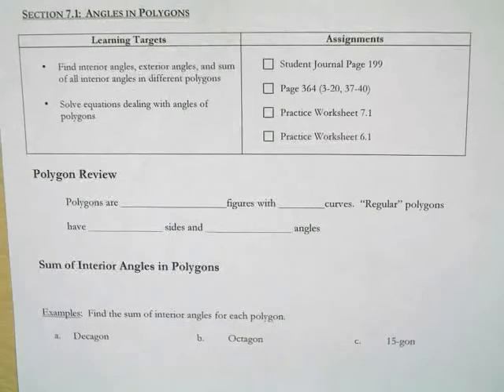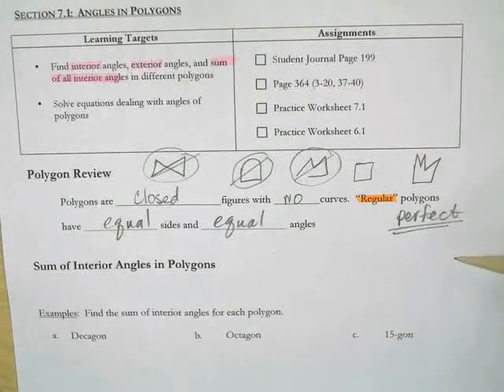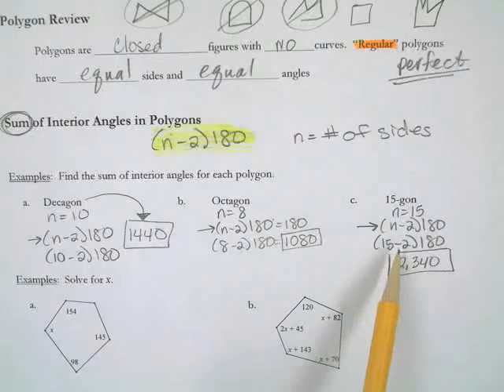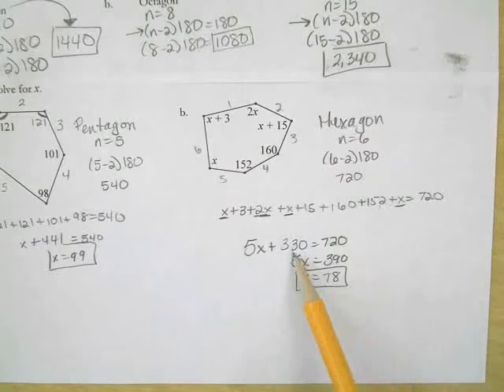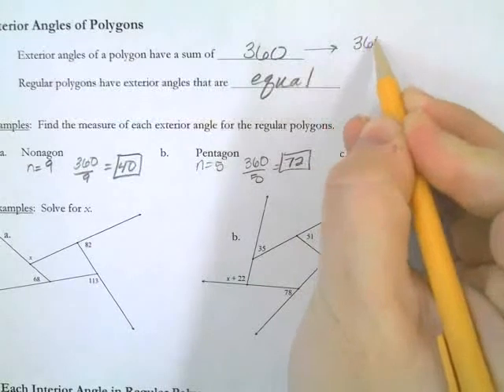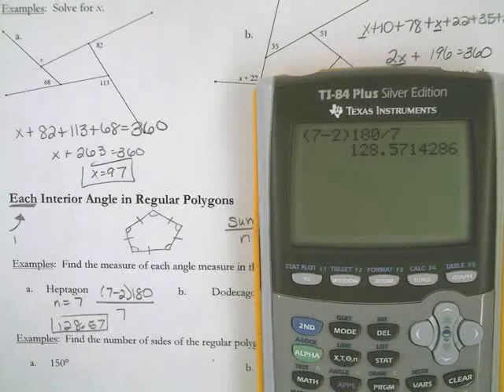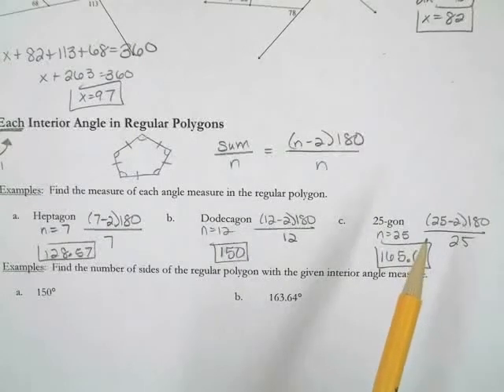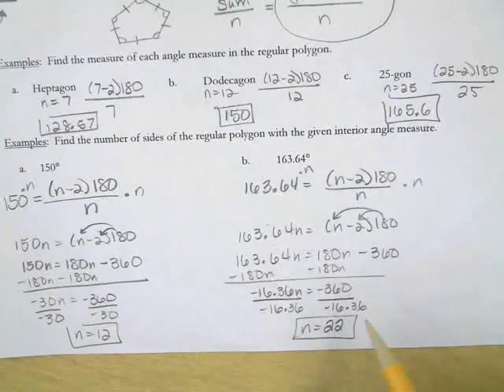Section 7.1: Angles of Polygons